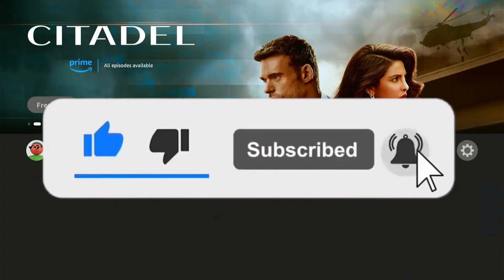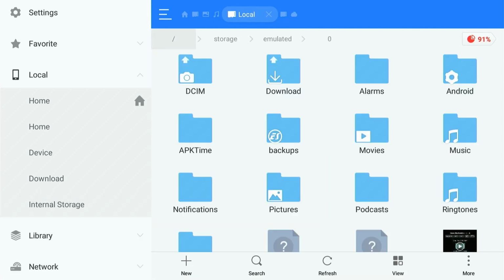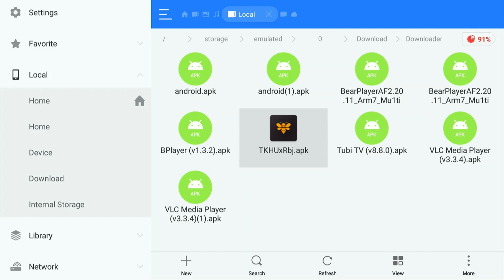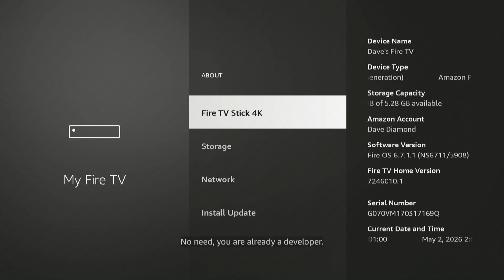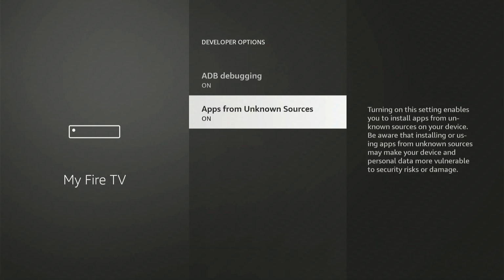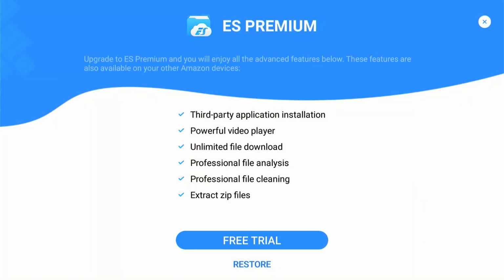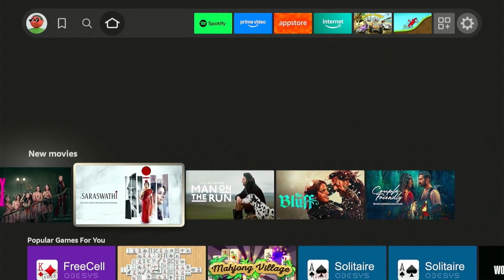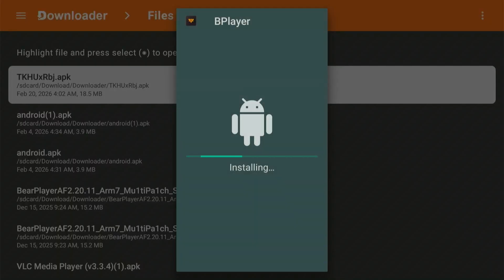Fire TV: How To Install APK Files | Download and Install APK Apps on Firestick!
In this short Fire TV Tutorial, We will be showing you how to install apk apps on your FireStick streaming device. This tutorial should work perfectly for you if you have a similar firestick devices. Watch till the end.